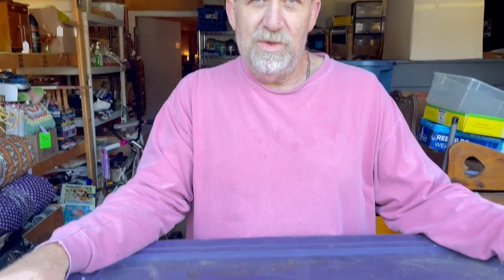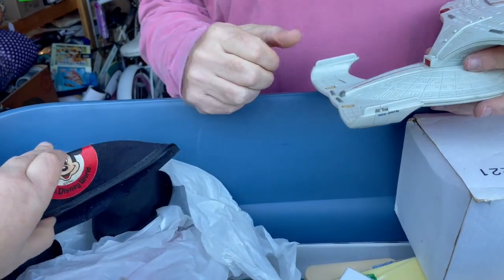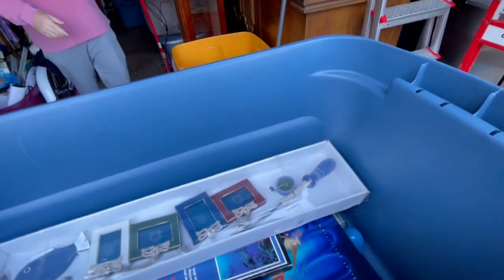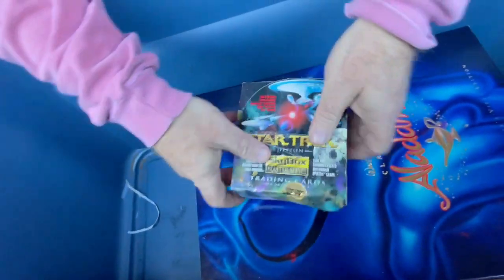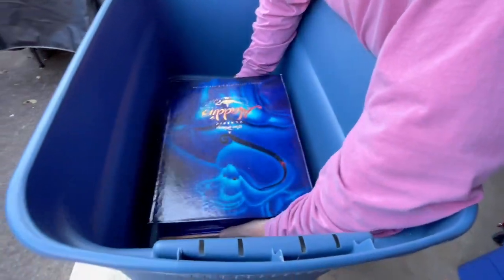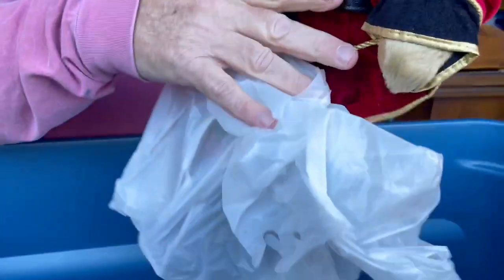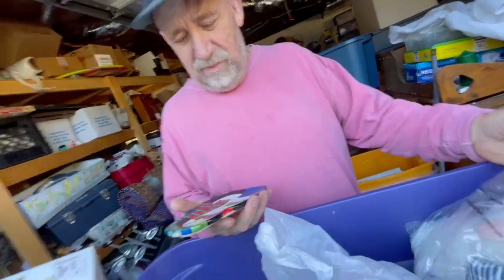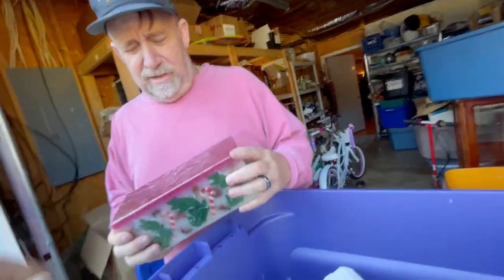We Need Christmas Inventory for the Antique Booth.. Can We Find Any?!?